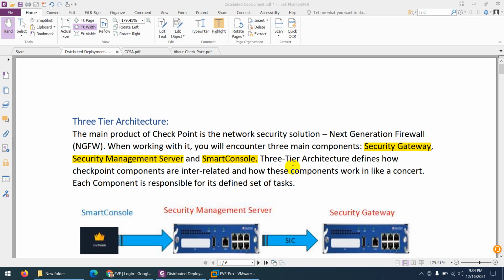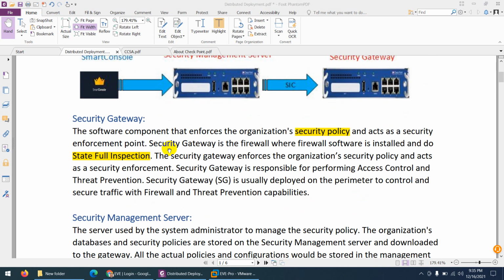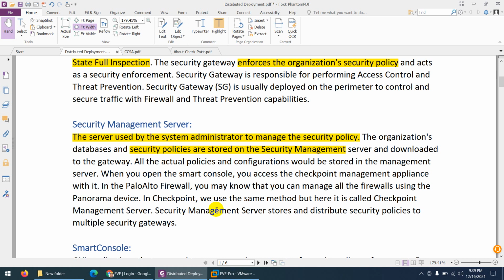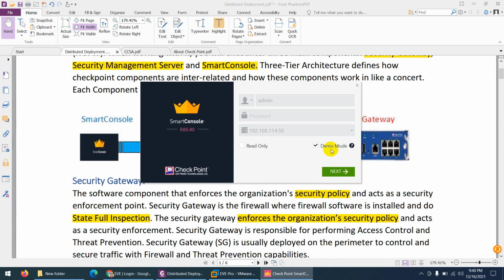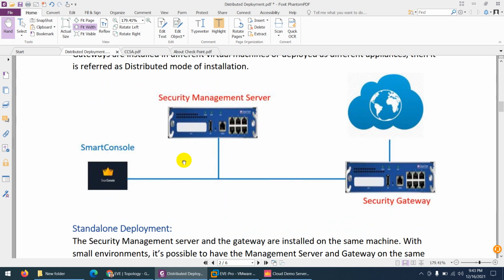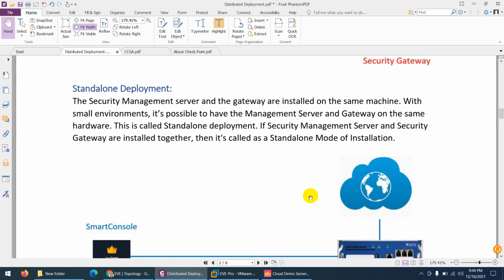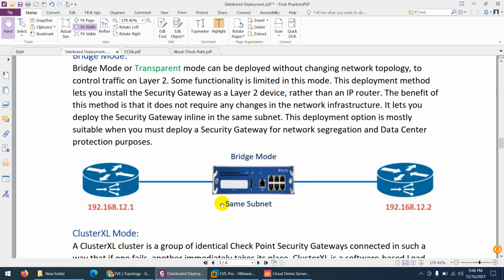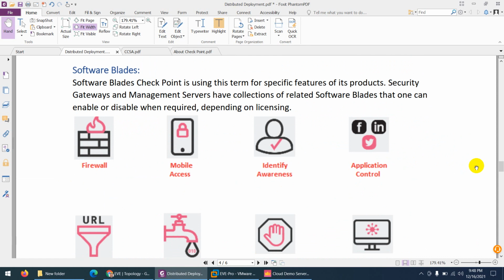Check Point Firewall Terminologies